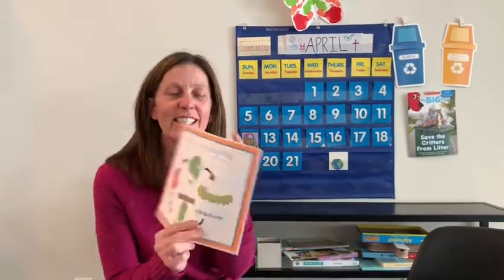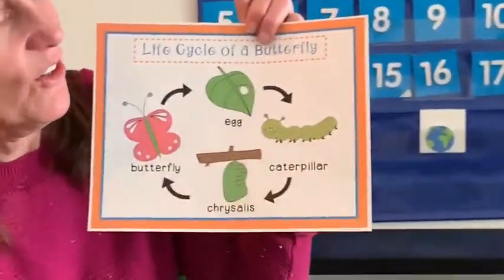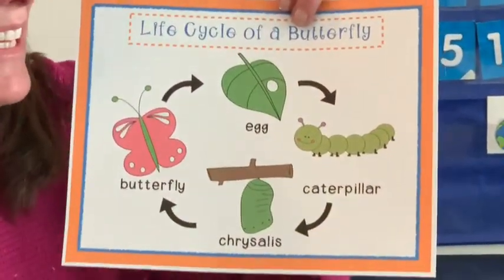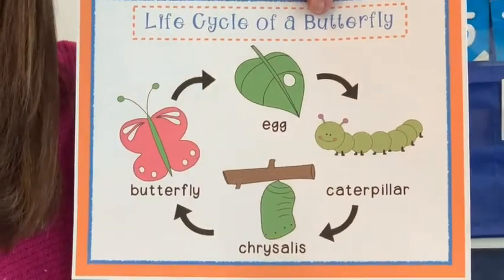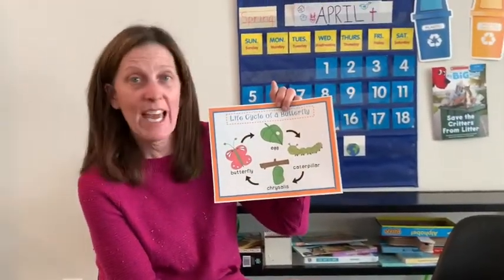April 21, 2020